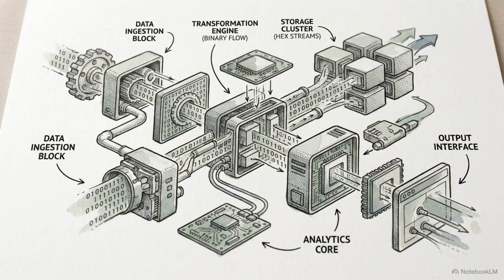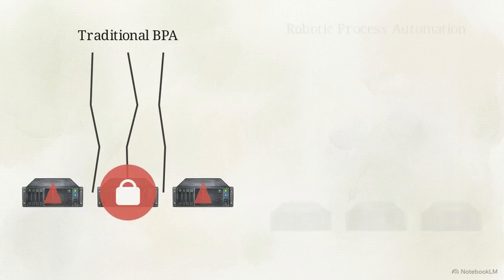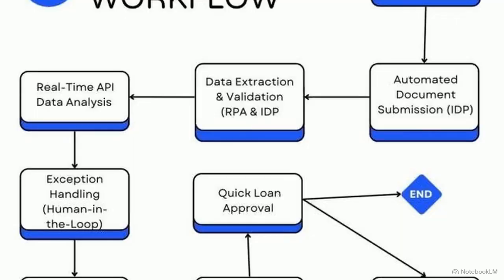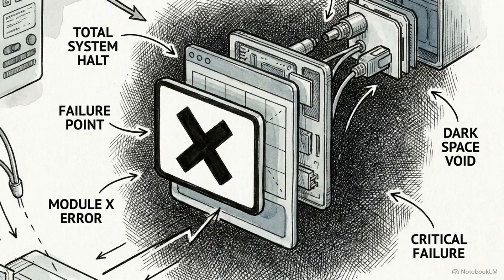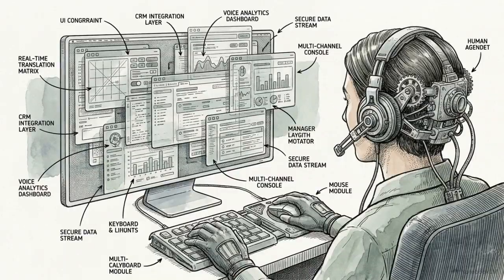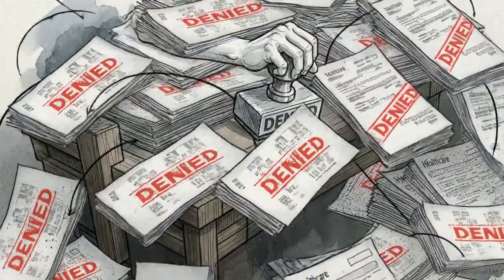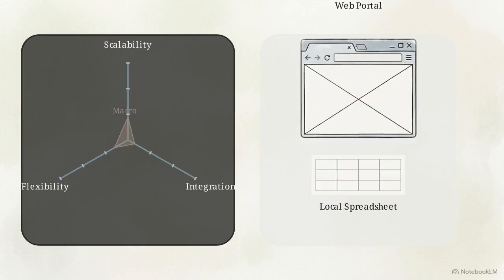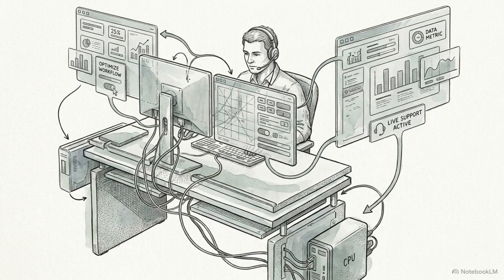🤖Fundamentals of Robotic Process Automation and Implementation Strategy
This collection of educational materials provides a comprehensive overview of Robotic Process Automation (RPA), focusing on its fundamental principles and practical implementation. The text defines RPA as a non-intrusive technology that employs software bots to handle high-volume, repetitive tasks across various digital platforms. It traces the evolution of automation from simple mechanization to intelligent systems, while contrasting RPA with traditional coding and macro-based tools. Practical industry use cases in banking and healthcare illustrate how these tools enhance efficiency and support broader digital transformation goals. Finally, the sources address the strategic and technical hurdles organizations face, such as process complexity and employee resistance, offering specific mitigation strategies for successful deployment.